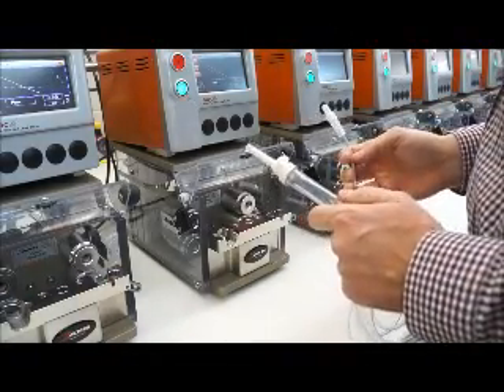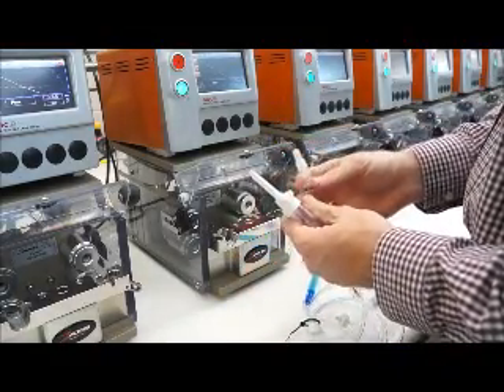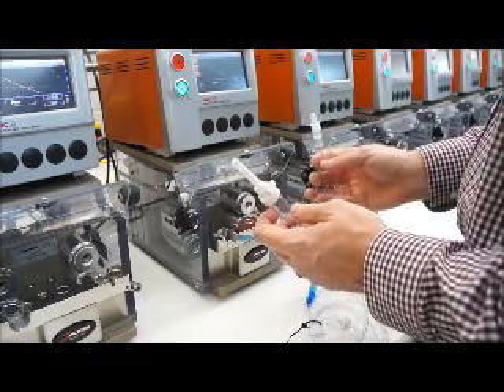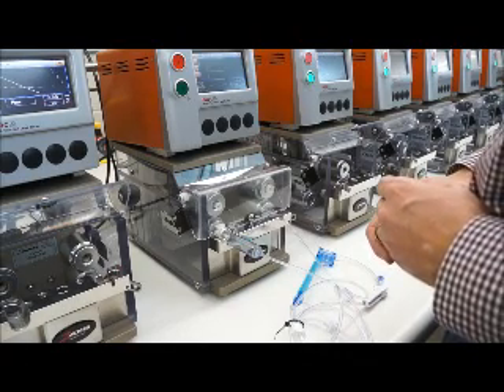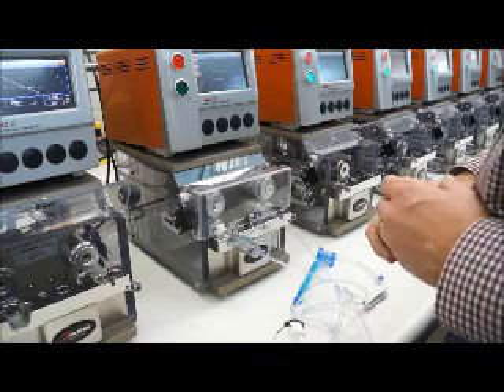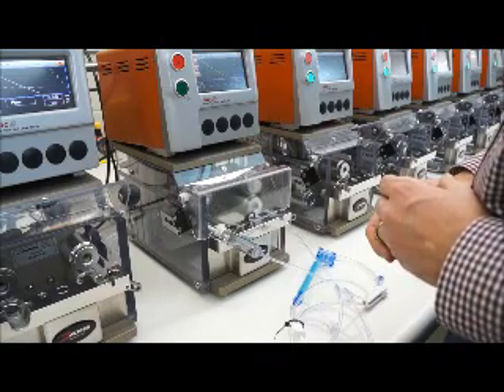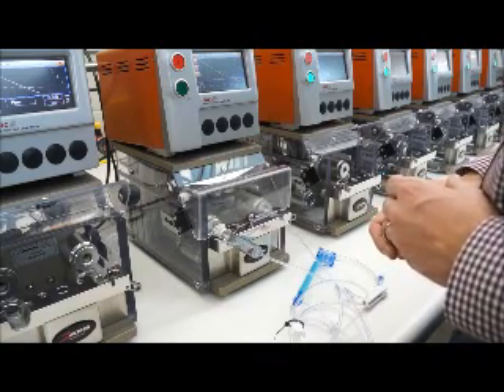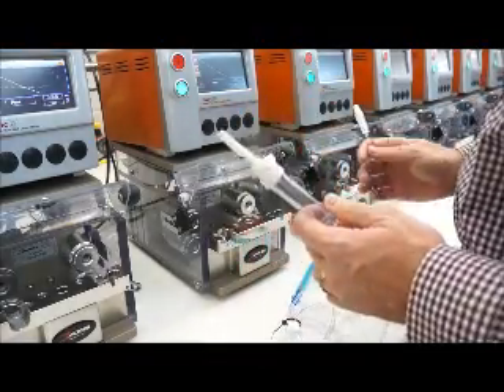Camtrac leak test of IV set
Pressure Decay, IV Set Leak Test